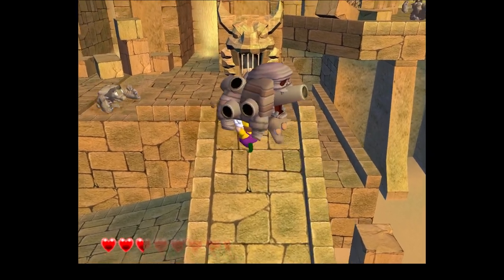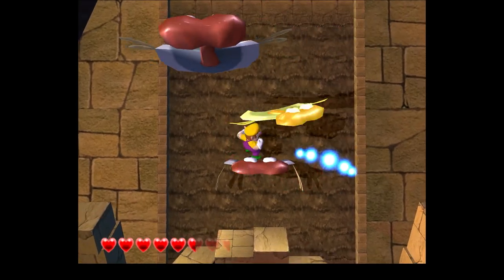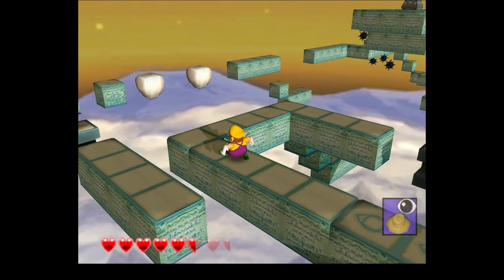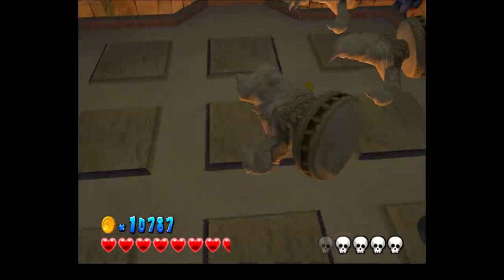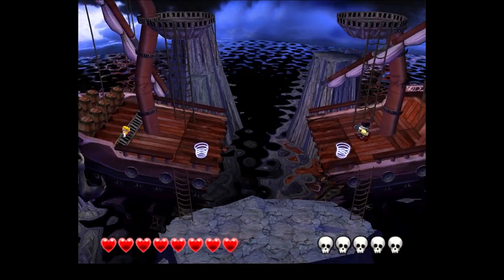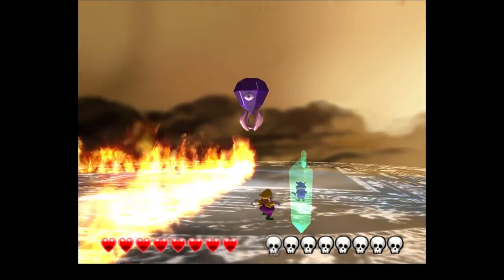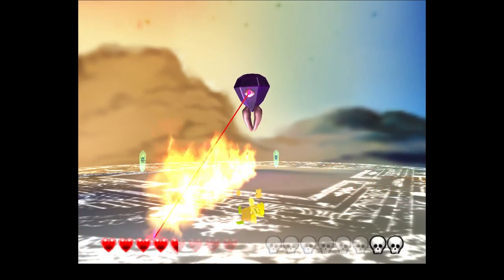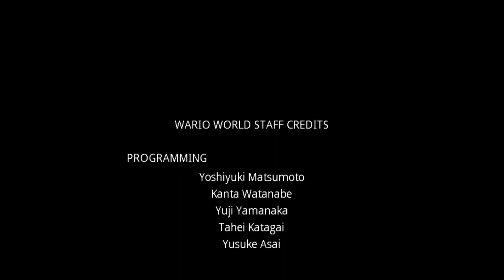[Let's Play] A Very Boring Final Boss - Finale - Wario World (100% Completion)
We now throw hands at the fiend that started it all. As mentioned in the video, I shall link the Japanese final boss fight for you folks to compare. Anyways, happy holidays to those who are watching this.